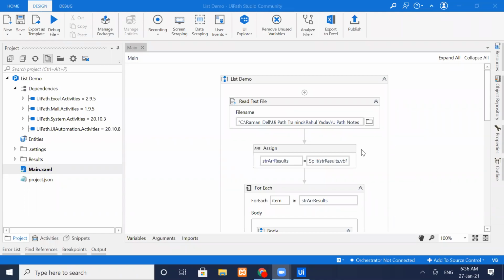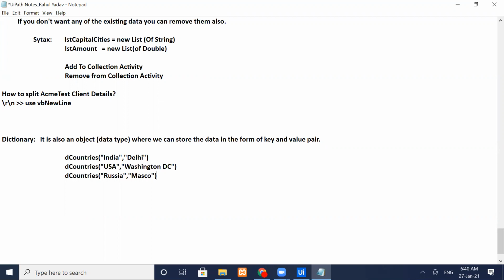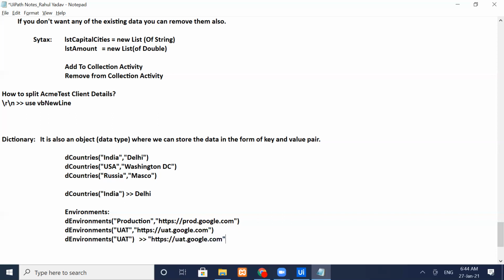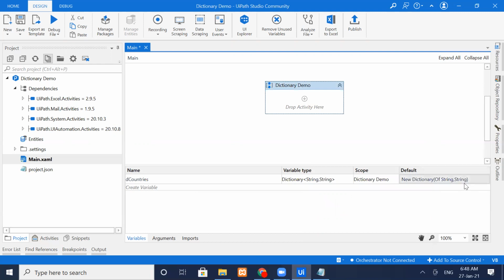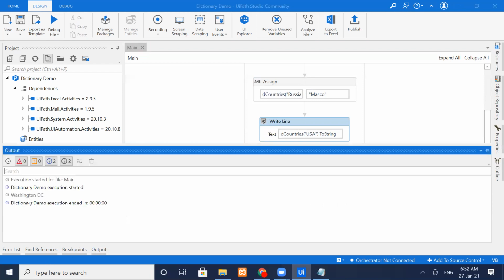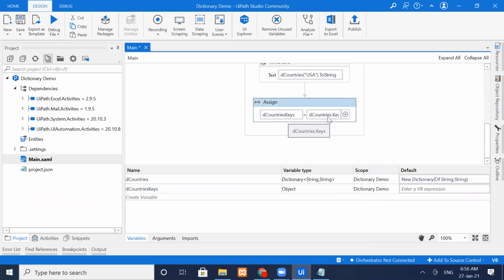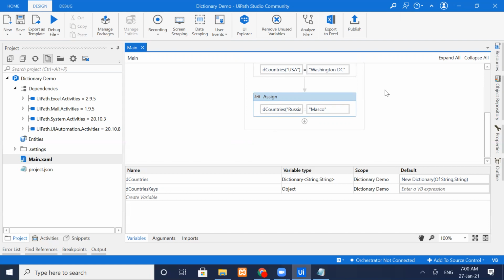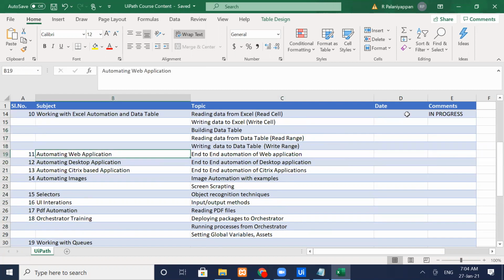Working with Dictionary object in UiPath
This video describes how to work with Dictionary object in UiPath.